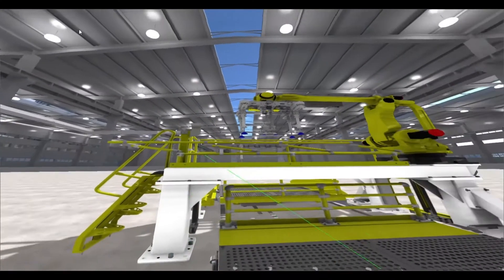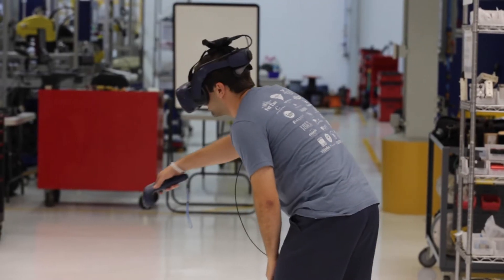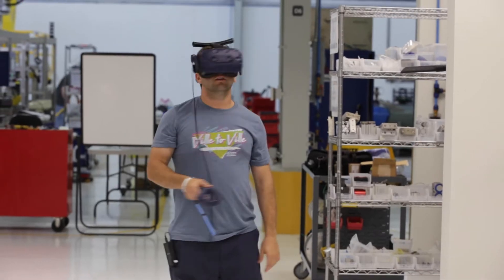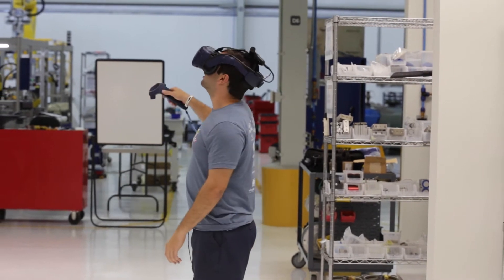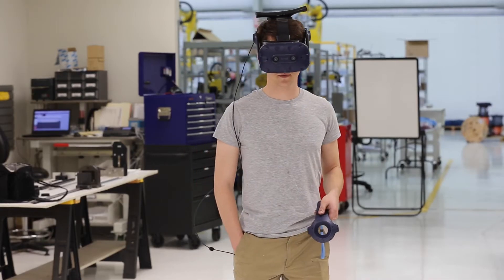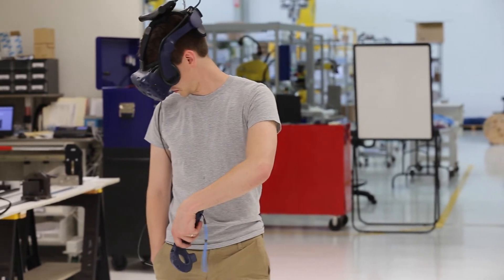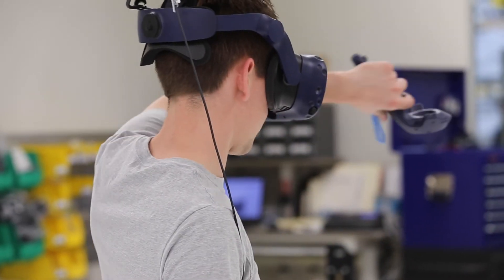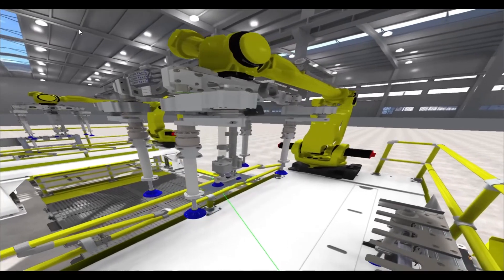Automation Design, VR Technology for Custom Automation Design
Building custom automation equipment often means shipping the prototype. Getting the design right the first time is essential to managing technical and schedule risks. In this post, we share how Kinemetrix uses virtual reality technology in our custom machine design process to create consistently high-performance factory automation systems.

Key Benefits:
* Optimized workspace and maintenance access points. Our machine footprints are the smallest in the industry.
* Placement of user controls, load/unload points, and safety barriers minimize wasted motion.
* Visual control. Lines of sight allow the operator to see important machine functions from one location, at a glance.

And our customers practicing lean principles appreciate the designed-in quick changeovers, and minimal floorspace.

Anyone who's spent time in 3D CAD knows the sense of true scale can get lost. For the engineer, that tiny mechanism the size of a sugar cube, or a structure that fills a semi-trailer, both become…the size of your screen.

Kinemetrix adopted 3D solid modelling at its inception, in the 90’s, as a design power-tool. And VR is a natural extension of 3D modelling. Our engineers and customers immerse themselves physically in the machine design, at scale, leading to higher quality automation equipment and precision project execution.